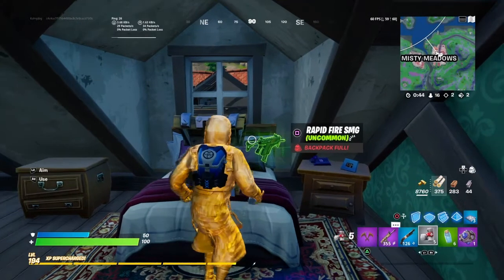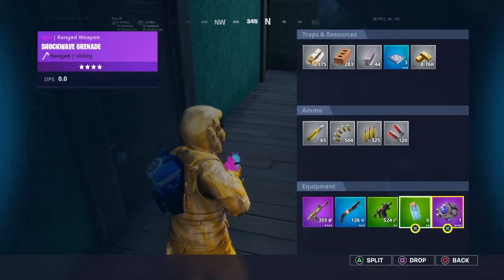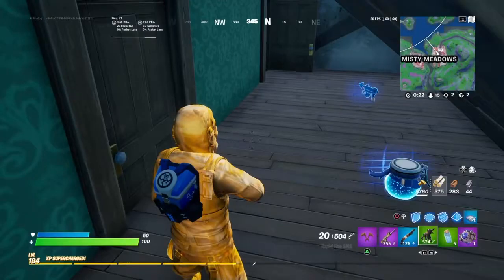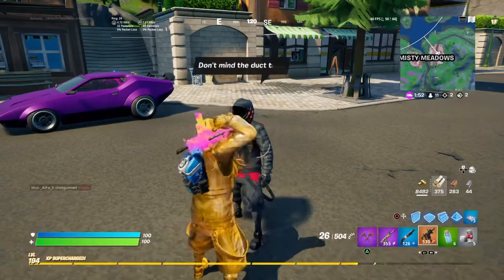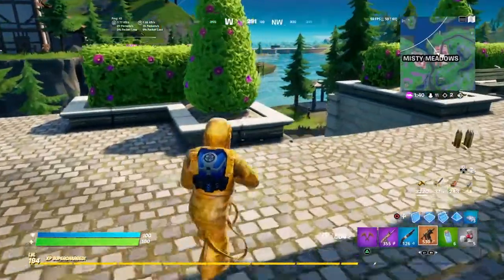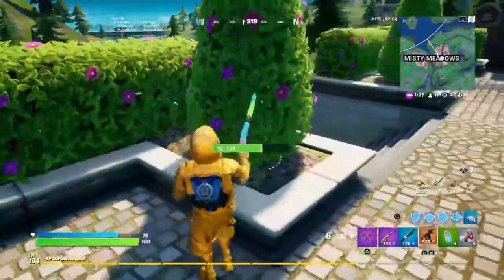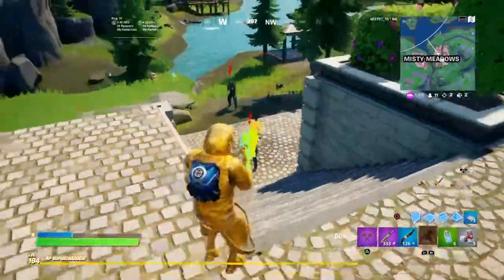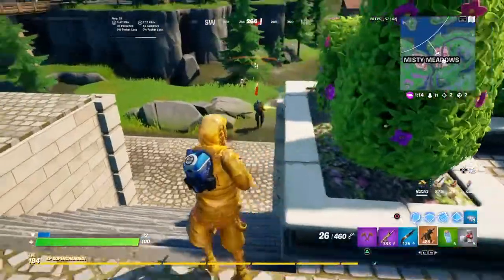Rapid Fire SMG Is Back!!